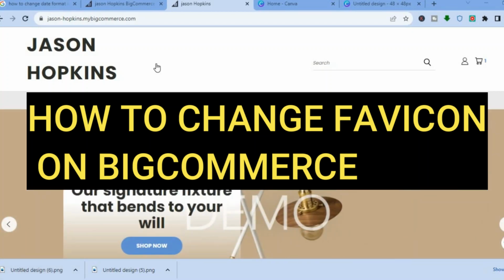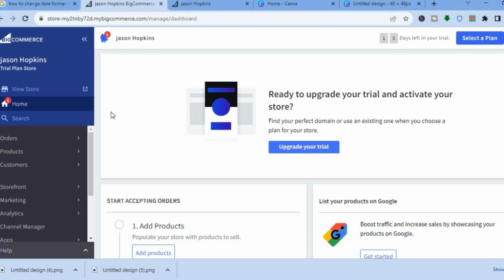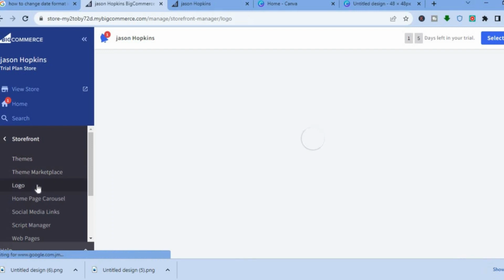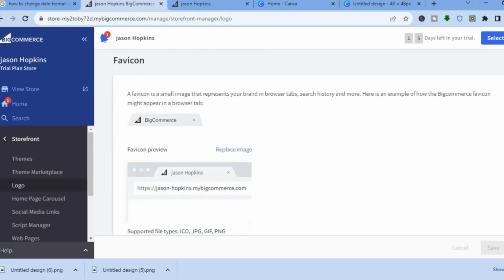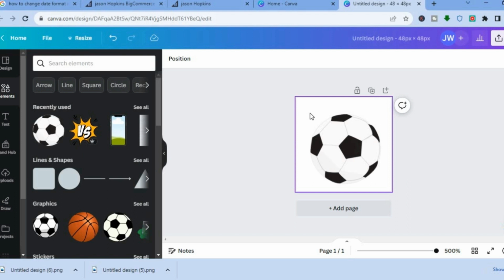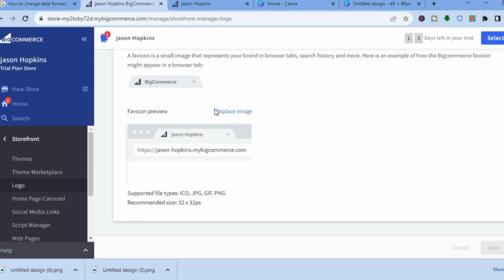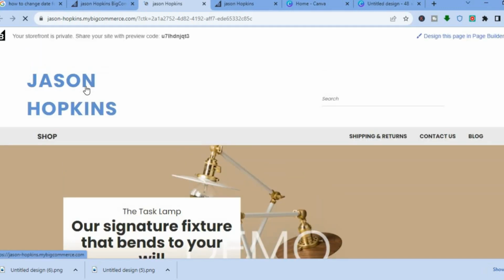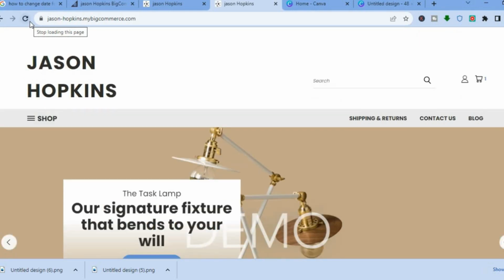HOW TO CHANGE FAVICON ON BIGCOMMERCE